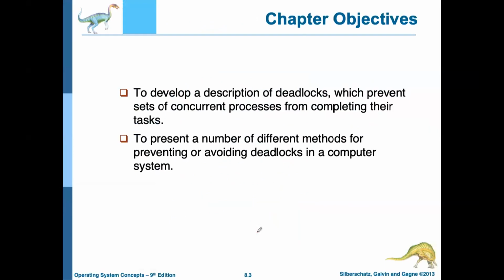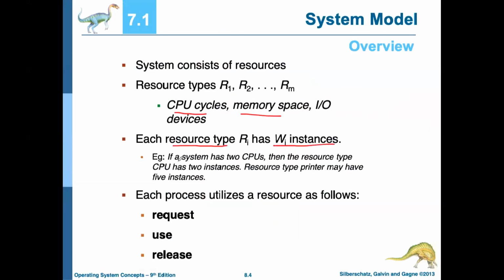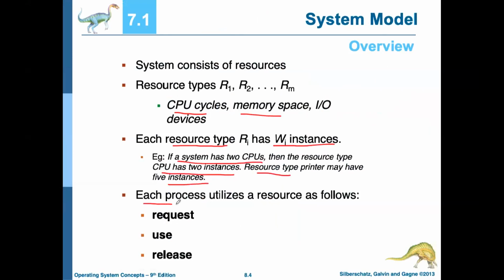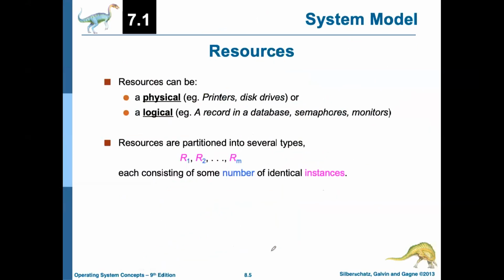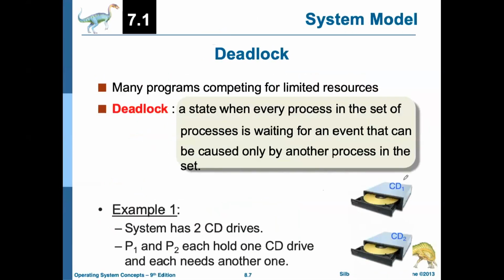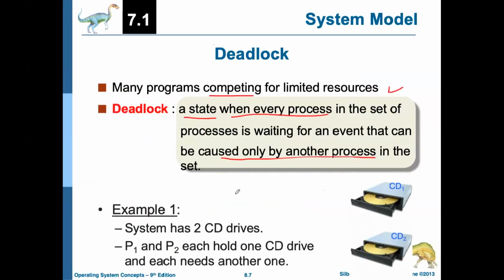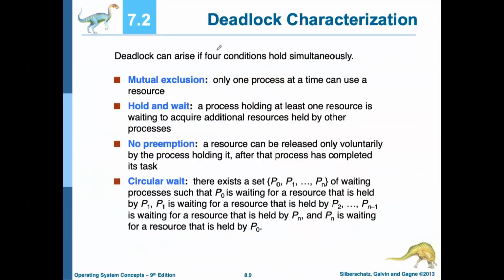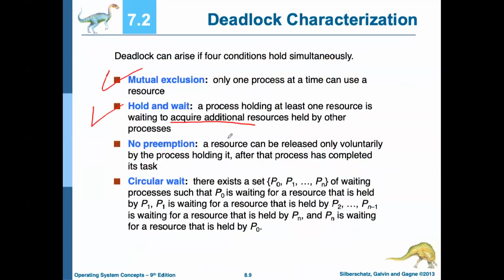Lecture Part 1/4 Ch 7 Deadlocks